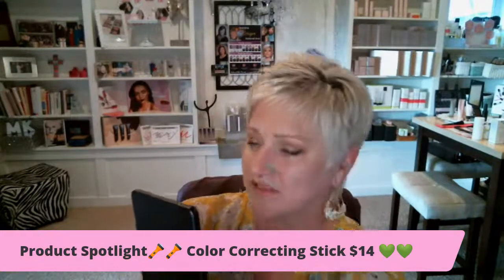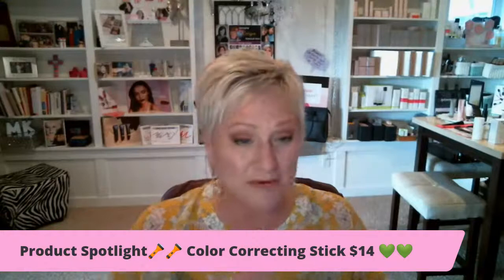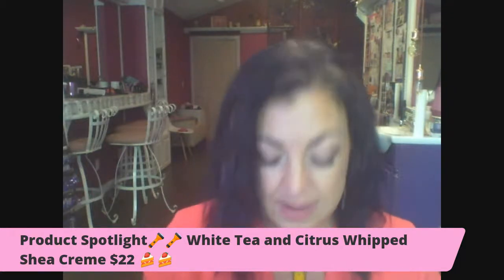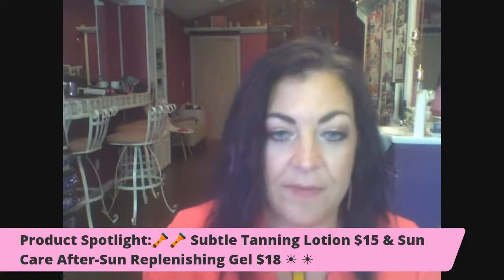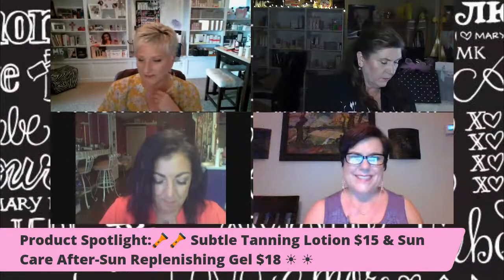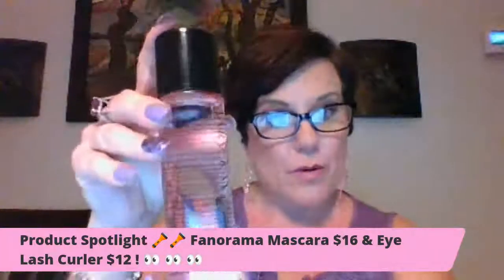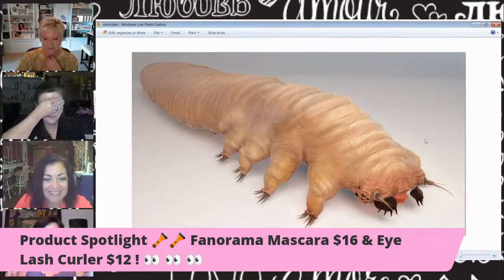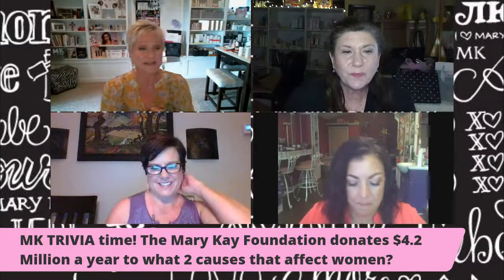Summer Product REVEAL!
Get an exclusive sneak peek into the completely new Mary Kay Summer Limited Edition Launch. Learn how to...Wipe Out Redness! with the new green stick! See how your unique pH chemistry changes the new Intuitive PH Lip Balm to your perfect shade and check out the Fanorama Lash Love Mascara and more.